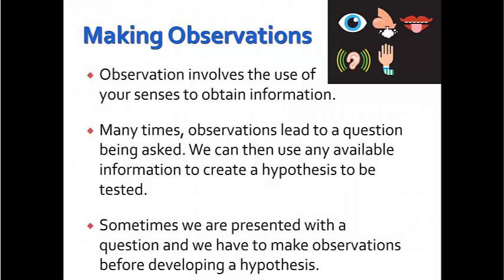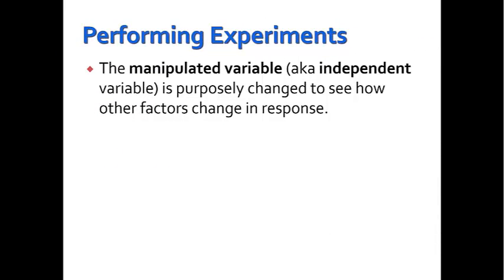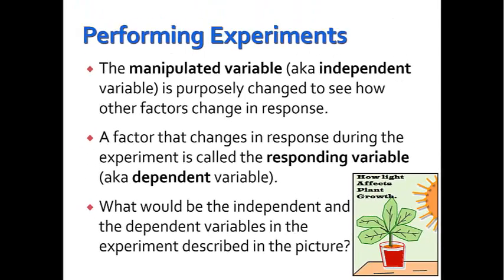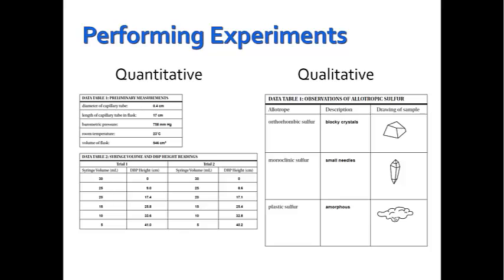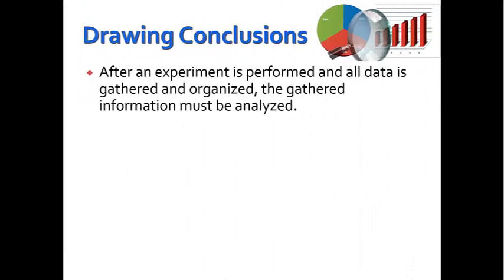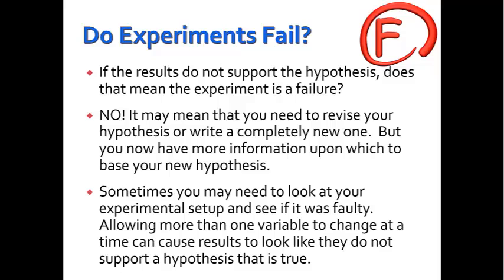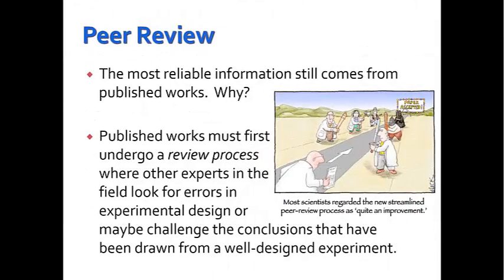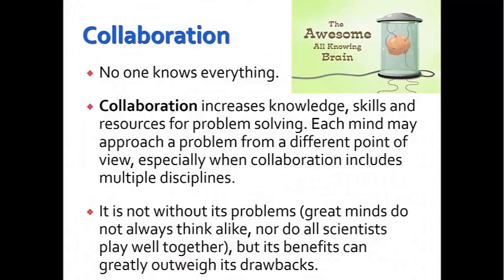1.3 Thinking like a scientist part 2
This is the second part of the notes on section 3.  Watch this after you finish 1.3 part 1 notes.